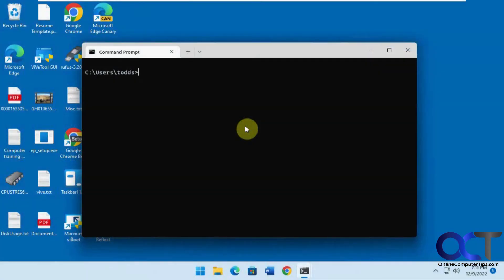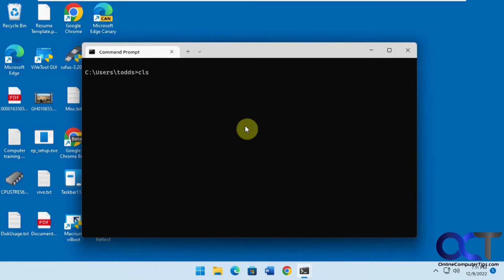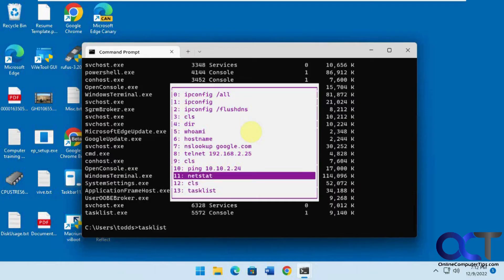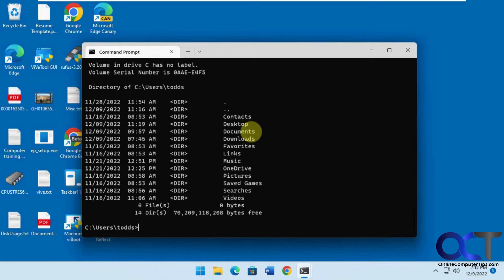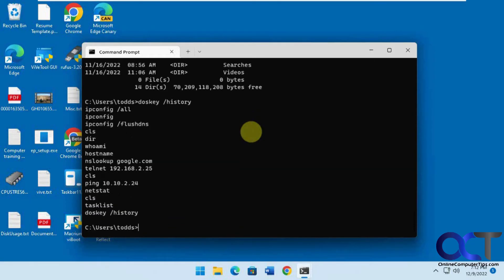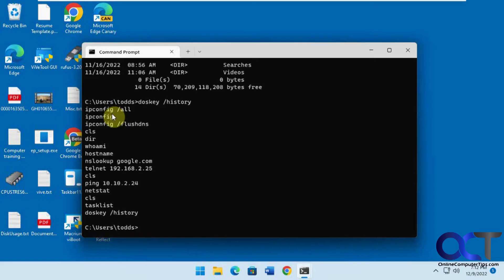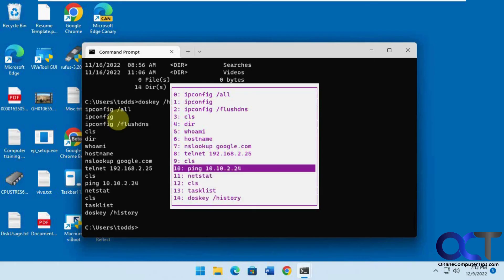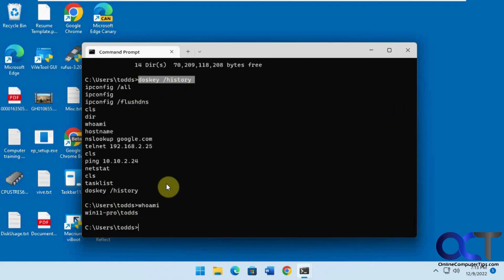Two Ways to View Your Command Prompt Command History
If you use the Windows command prompt on a regular basis or maybe all day long, you might want to know what commands you have been using or maybe see a listing or history of them so you can refer back them. There are a couple of easy ways to do this while in the command prompt window. You can press the F7 key to bring up a list and then use the arrows and enter key to run one of those commands again. Or if you want to see all of the recent commands in your CMD window, you can run the doskey /history command.